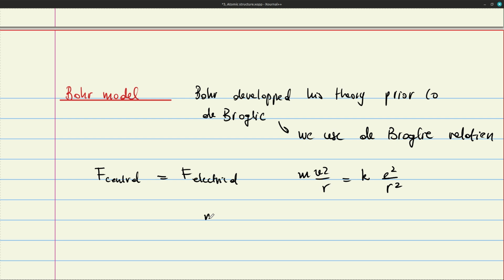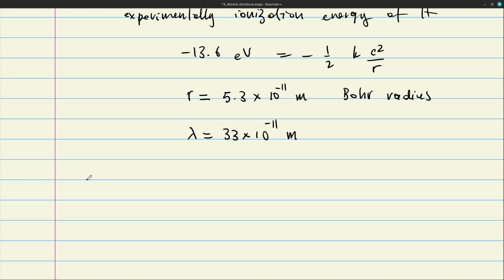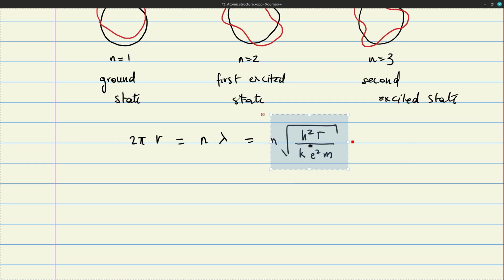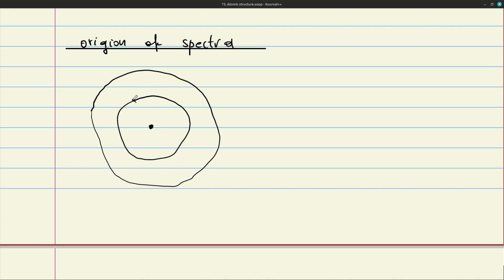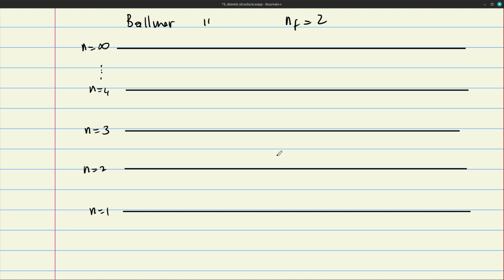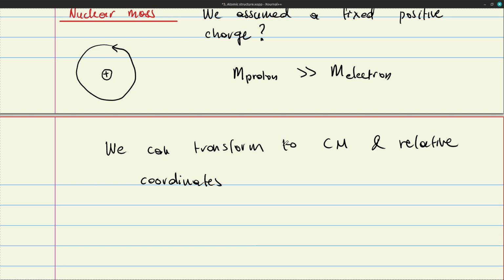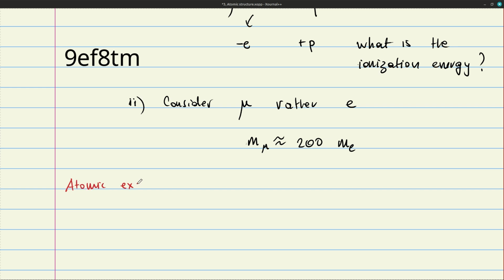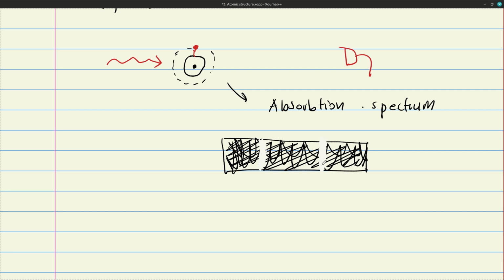10. Bohr model